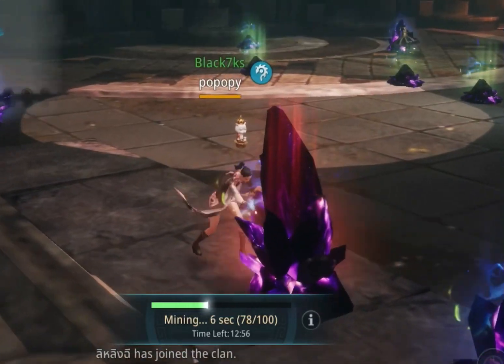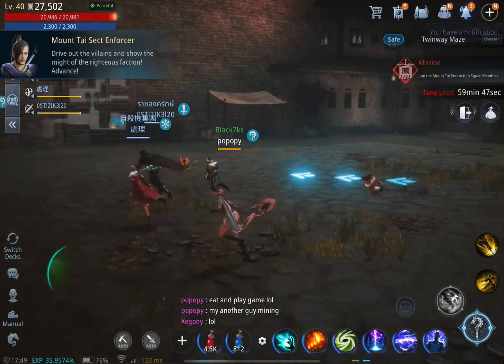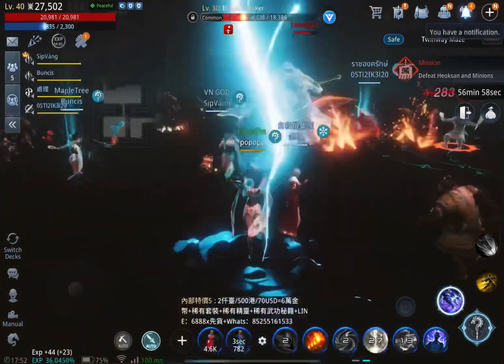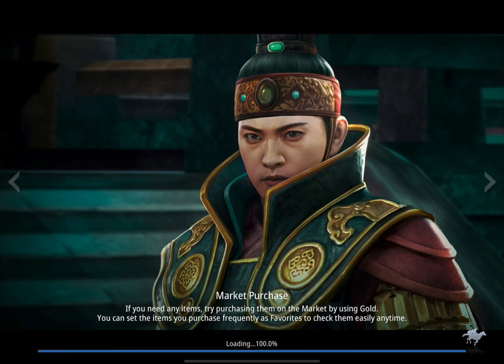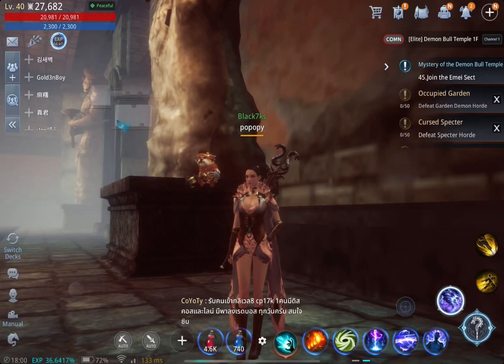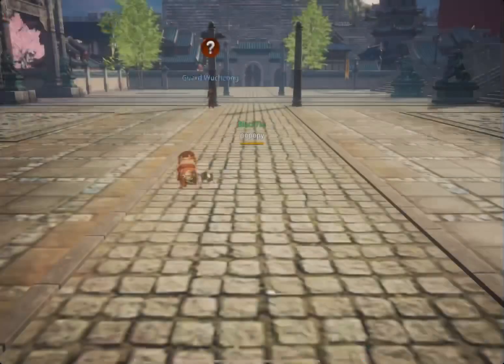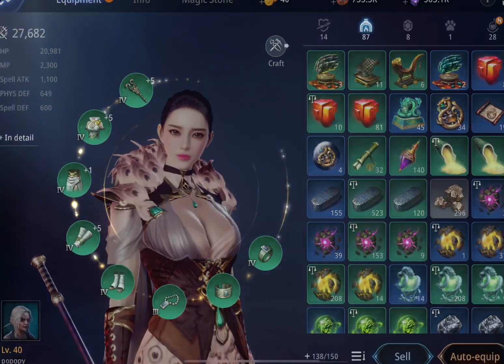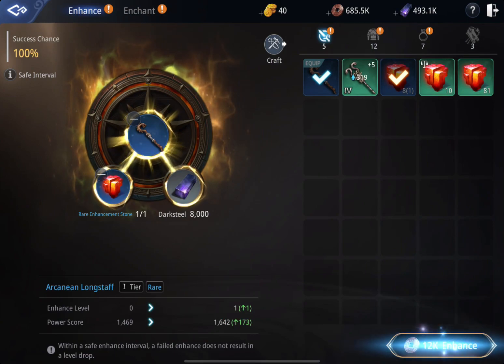Mir4 GAME : How to do ?? BLUE WEAPON easy easy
Mir4 GAME : How to do ??  BLUE WEAPON
easy easy  😘
By the way sorry about my English.

If you have any questions , you can comment to asking .

🌈 Enjoy and pls. Be nice with me 😅
I got kill by someone a lot now!!
What happen ??? Lol lol